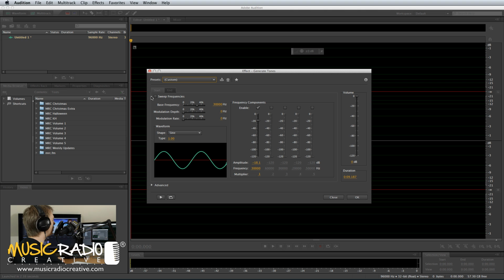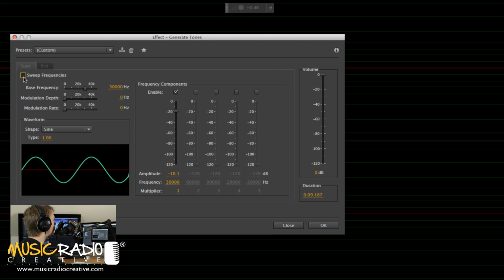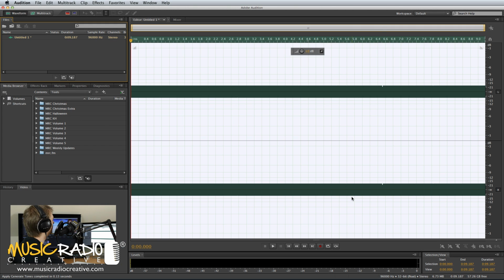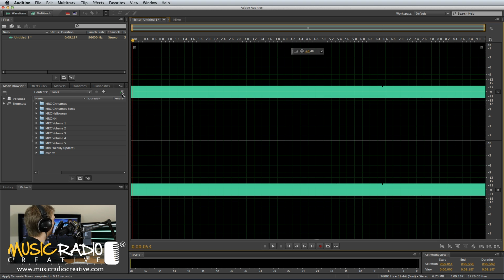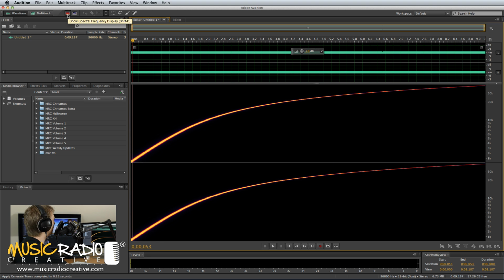How To Test Your Hearing Using Adobe Audition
DT 770 PRO headphones have a range from 5 Hz to 35 kHz! This is how to perform a hearing test using Adobe Audition with Mike Russell from Music Radio Creative.